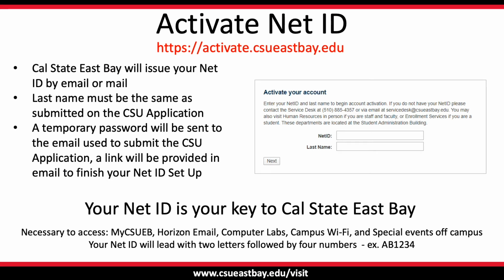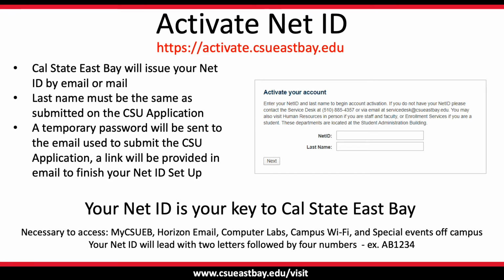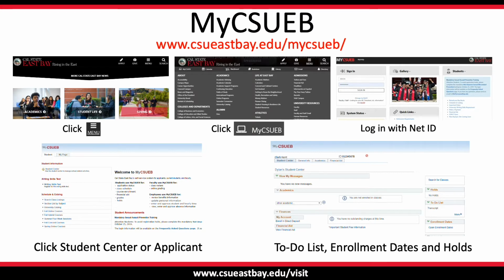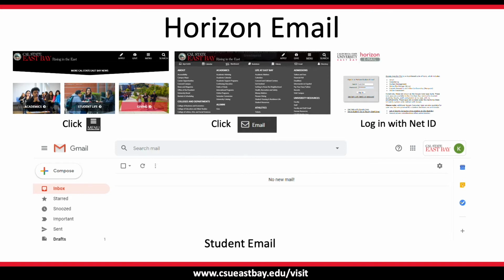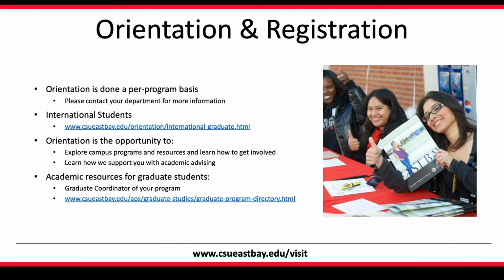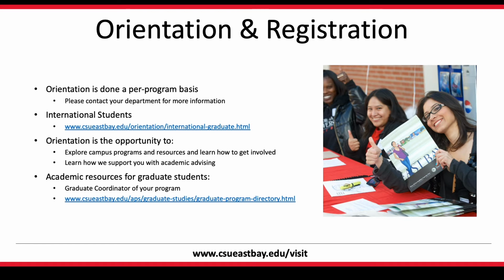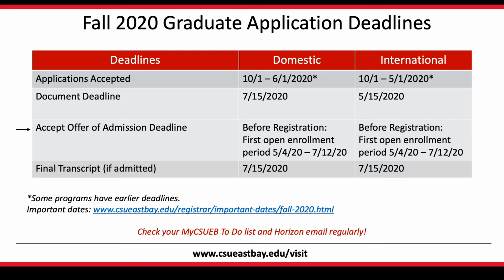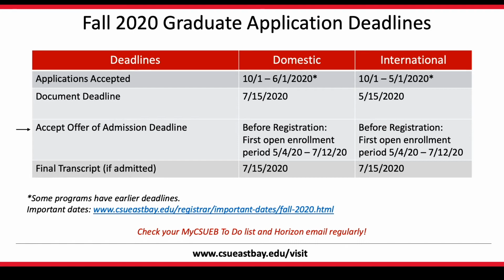CSUEB Nextsteps Presentation 2020 Graduate